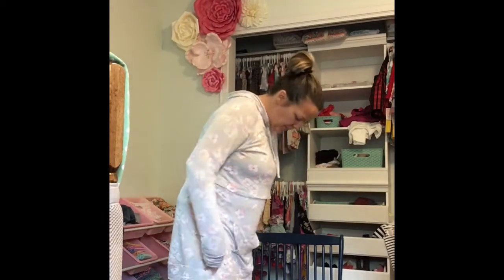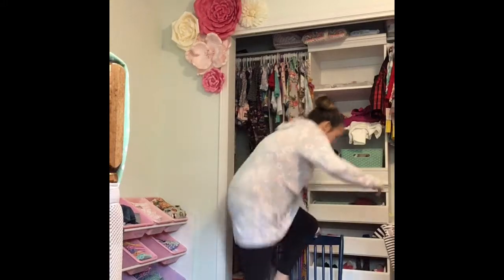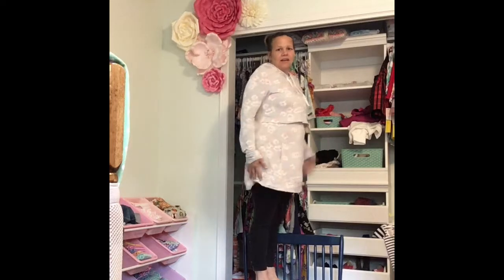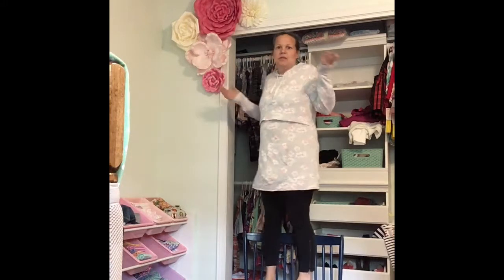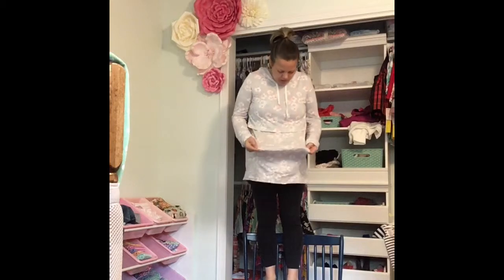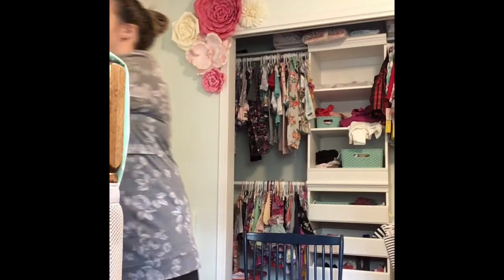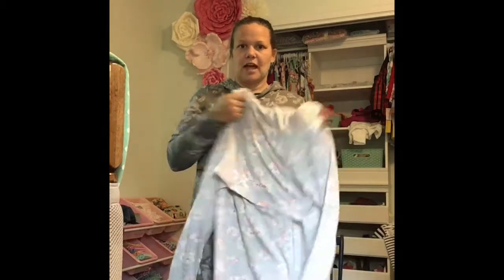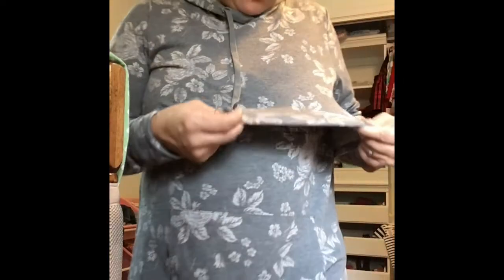Short Mama Reviews Latched Mama Nursing Clothes - Floral Hoodie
Hi Mama! I LOVE Latched Mama nursing clothes. I love their function, beauty, the fact that they cater to all sizes, and they are owned and operated by Moms! I am trying all of their different styles and showing you what they look like on a Short Mama.

I am 5’2” - 160lb - 38 D - and generally consider myself a size 10 or 12 in normal clothing.

This video features the Floral hoodies in size large.

I look forward to showing more styles as I receive my packages 😍